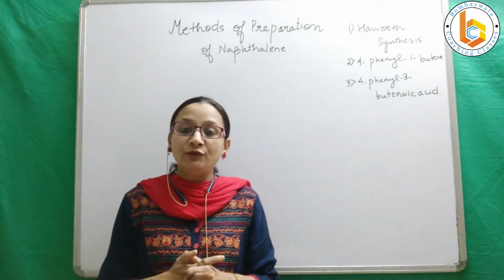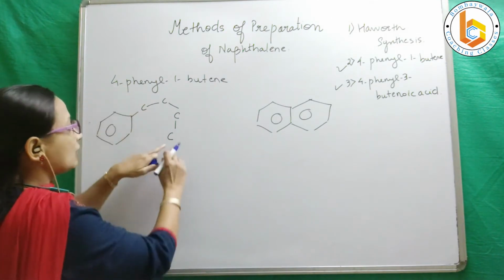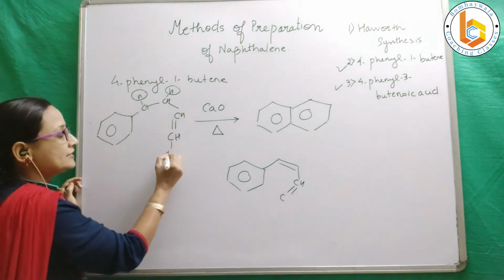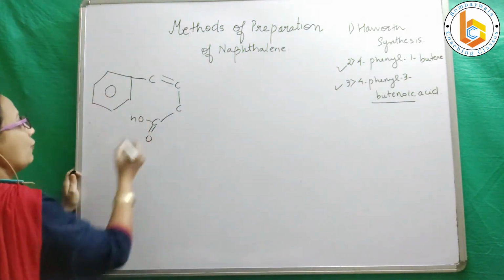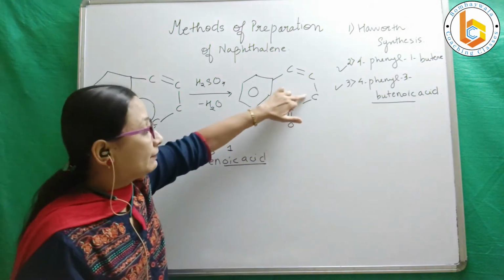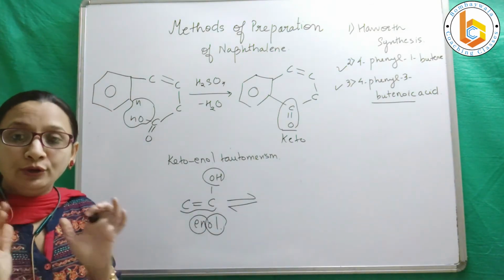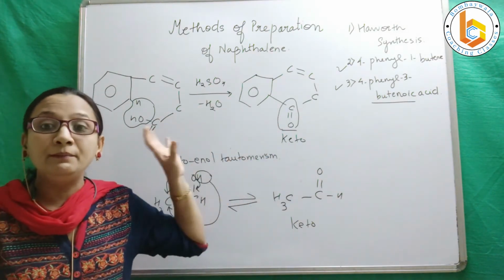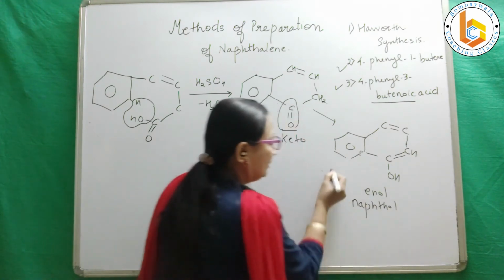Polynuclear hydrocarbons 15 || MOP 5 || methods of preparation of naphthalene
Download BCC Live - GPAT/NIPER
for aggressive coaching  of GPAT and NIPER, Pharmacy Subject Wise Coaching, Test series, Daily  Practice Papers (DPP) ,hard copy study materials and notes.
00:00 Introduction
00:55 methods of preparation of naphthalene 2-from 4-phenyl-1-butene
03:40 methods of preparation of naphthalene 3-from 4-phenyl-3-butenoic acid